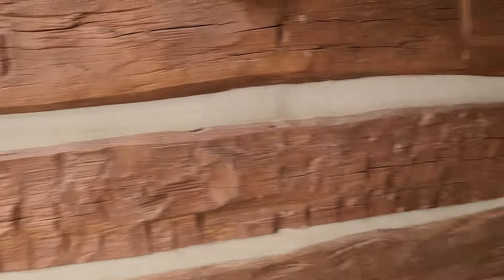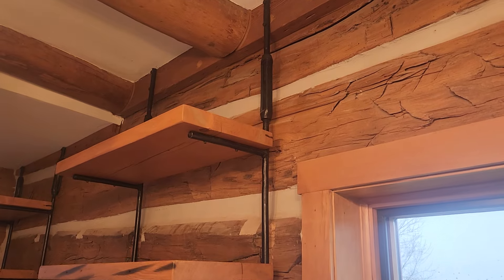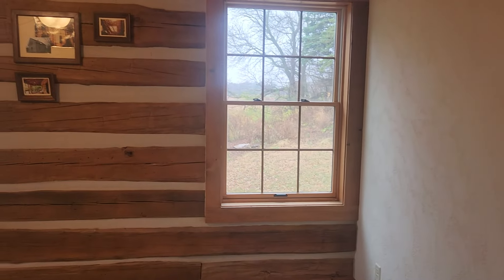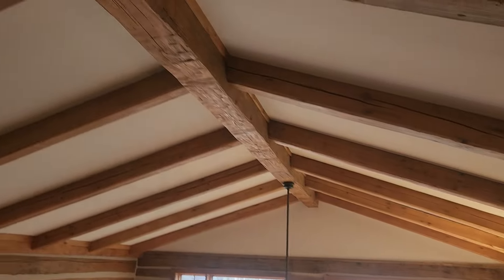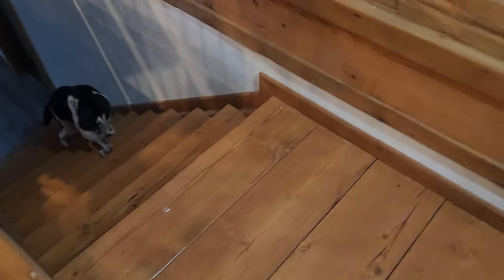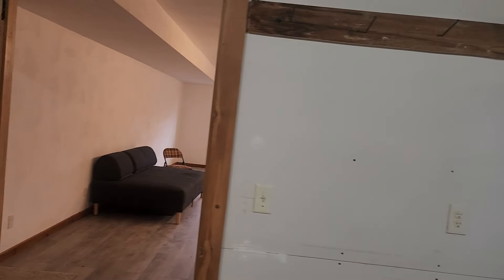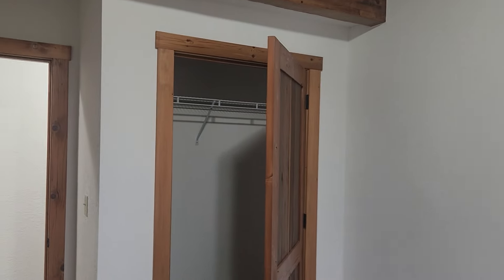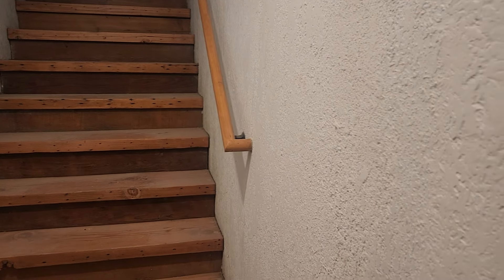Sophus house is what happens when you combine an old log cabin and a log barn